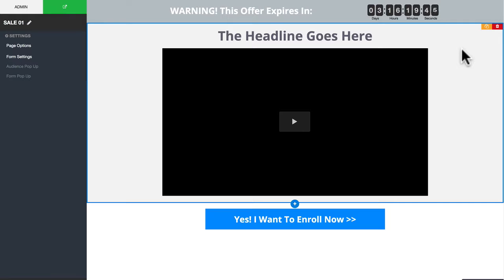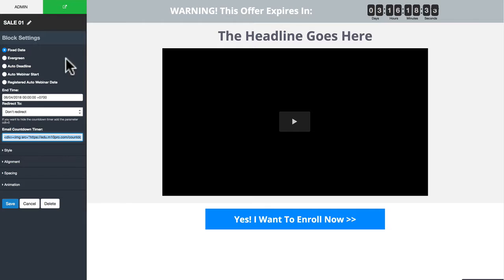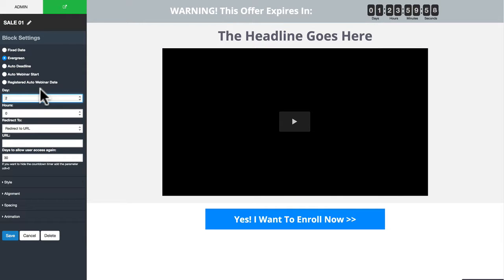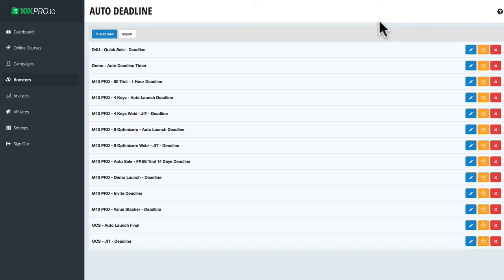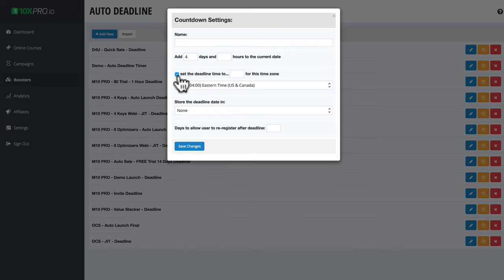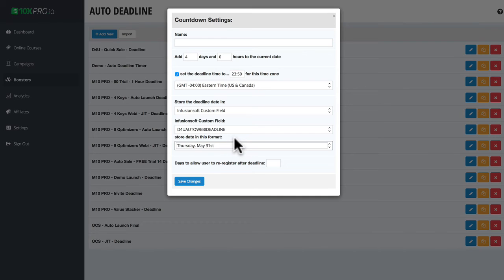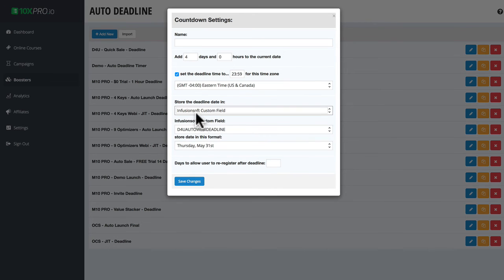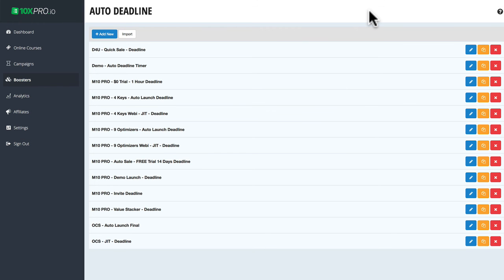Countdown Timers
= Make Money Online Without Struggling With Tech!